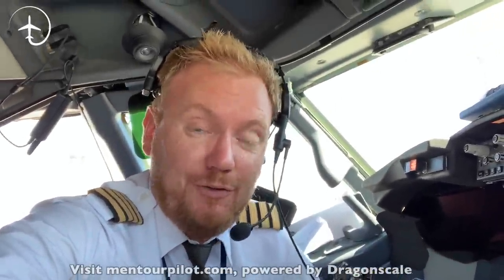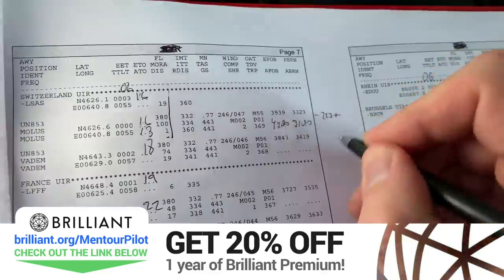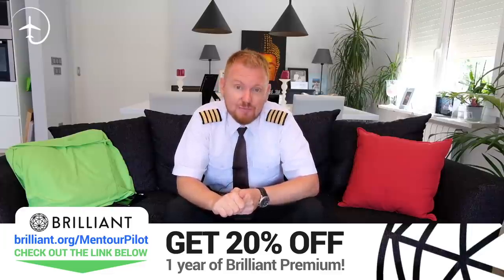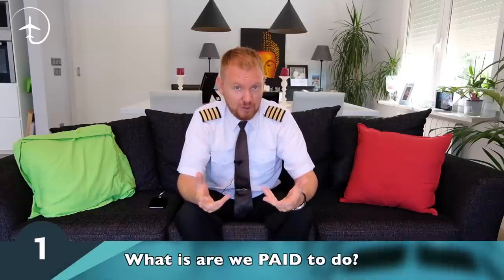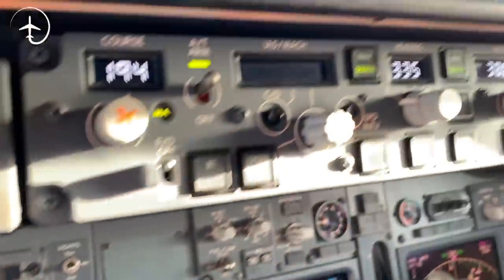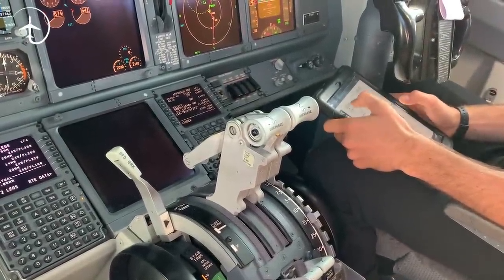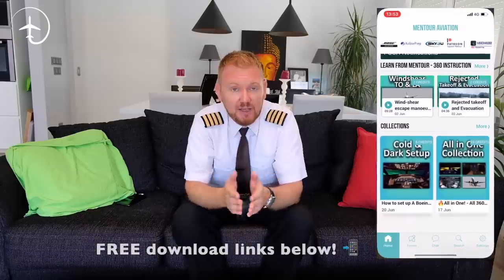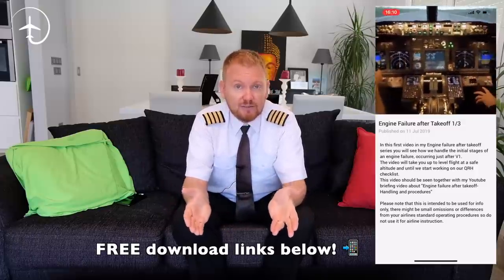What Pilots REALLY DO in Cruise?!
What are Pilots REALL doing and what are they NOT allowed to do once the aircraft has reached its cruise altitude?
Can we Eat, Sleep or listen to music in the cockpit? What about particular discussion subjects that we NEVER should talk about?
I will be covering 5 different areas in this video and I can almost guarantee that you will learn something new if you watch the whole video.

If you want to discuss this video, or other aviation topics with other enthusiasts, pilots or nervous fliers, then download the Mentour Aviation app! Use the FREE links below to do so! 👇🏻

A huge THANK YOU to the channels and publications that were quoted in todays episode.

The New York Times (Pilots missing their destination- distraction)

Timestamps to the questions below 👇🏻

1: What are pilots PAID to do? 1:38
2: What CAN pilots talk about? 8:06
3: Can pilots listen to music, read books etc? 10:52
4: Can Pilots sleep in the cockpit? 14:23
5: Can Pilots eat and Drink in the cockpit? 16:28